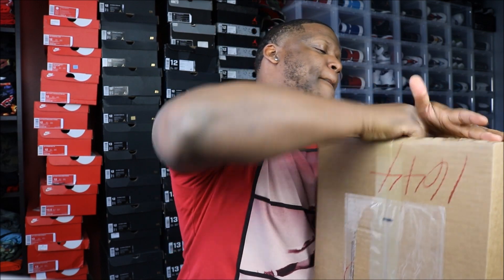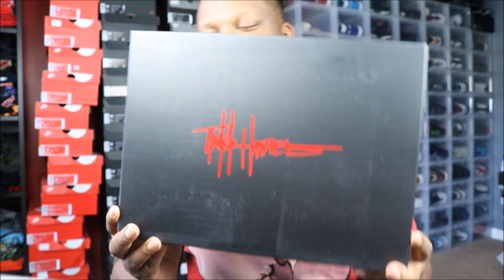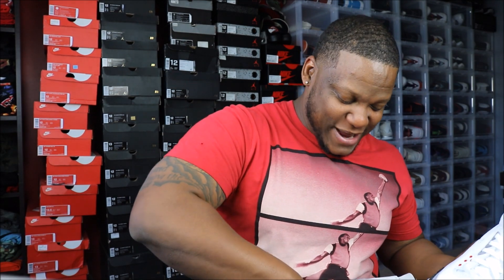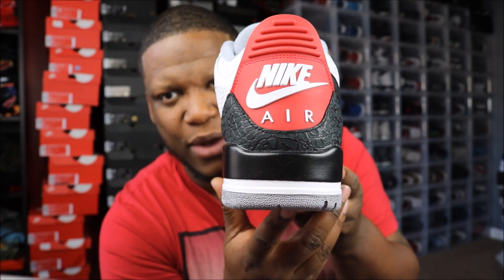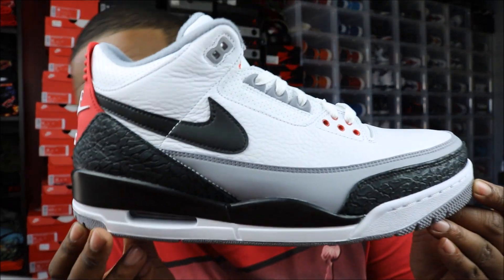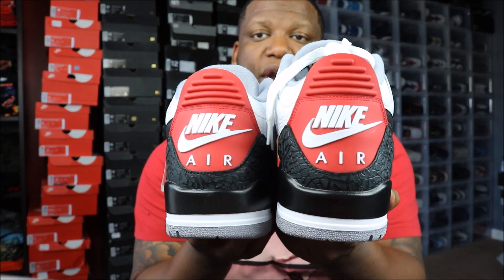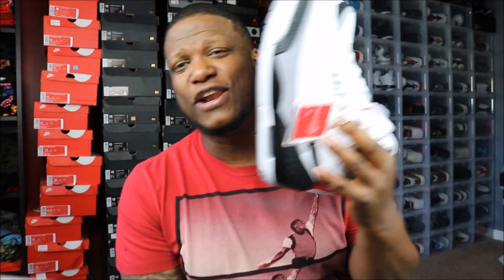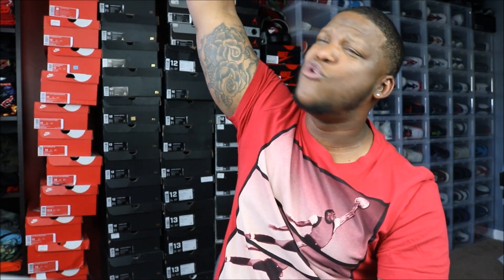NO RAFFLES NEEDED!!! LIMITED EARLY JORDANS!!! TINKER 3!!!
Today I unbox the "Tinker Jordan 3" a sneaker with one of the most interesting concepts of the year thus far!!!

Shout Out to KIXSQUARE for the oop on these. Shop

YOU CAN SEND STUFF TO:
MIKE RICH